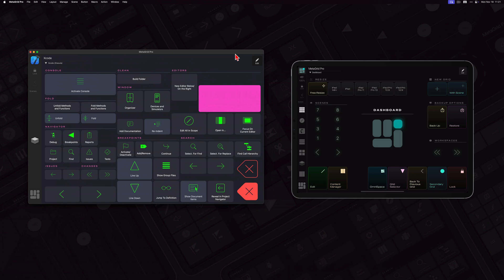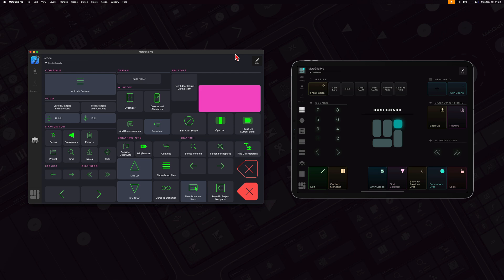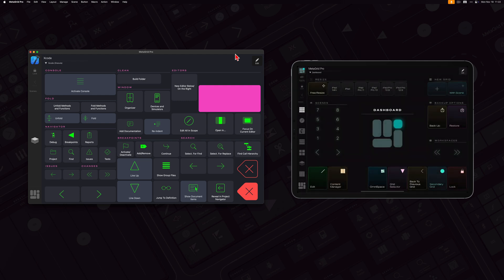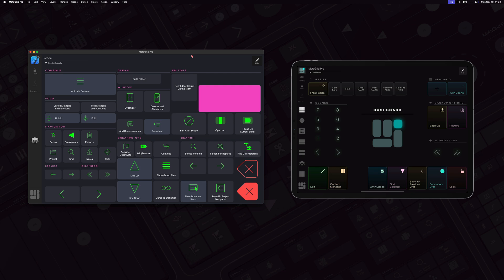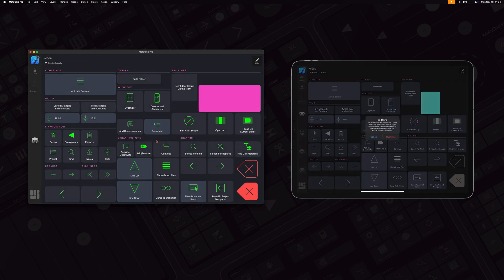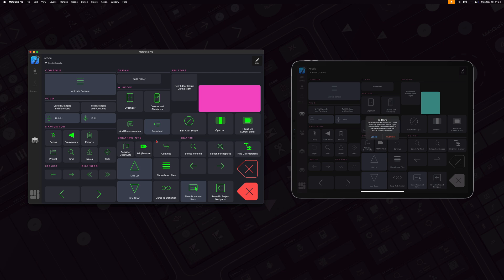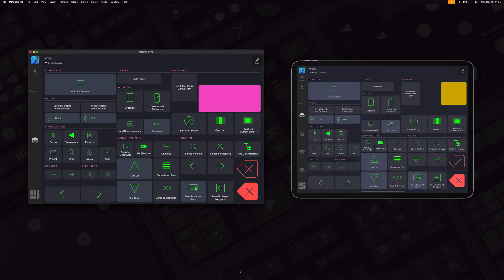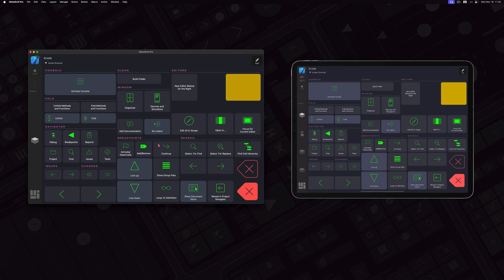MetaGrid Pro: Sync Grid Feature Walkthrough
Discover the new Grid Sync feature in MetaGrid Pro! This walkthrough showcases the upcoming functionality in MetaGrid Pro 1.6.3, allowing you to effortlessly transfer your grids between multiple devices connected to the same MetaServer instance. With just a few clicks, keep your workflow smooth and your creativity flowing across all your MetaGrid Pro setups.